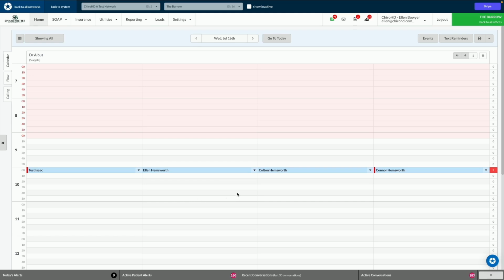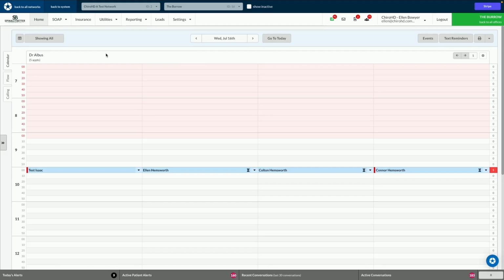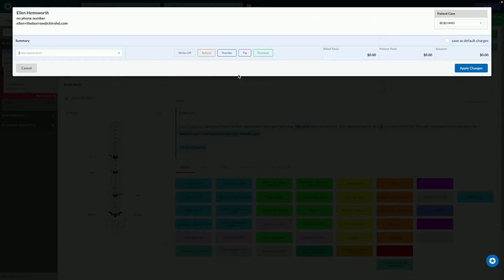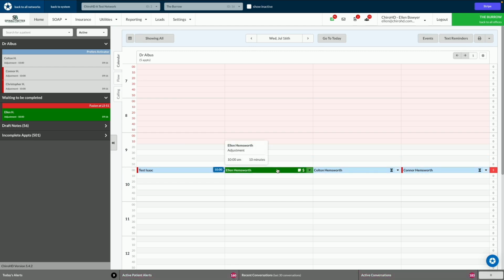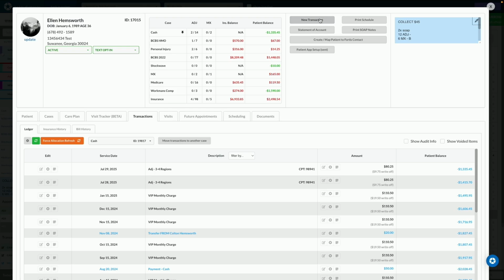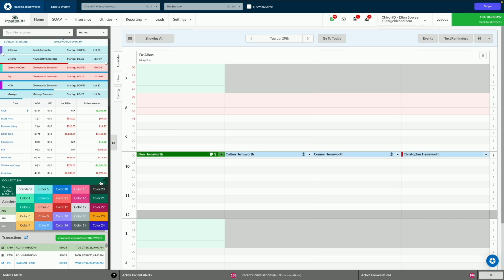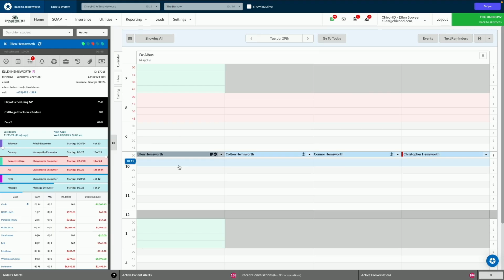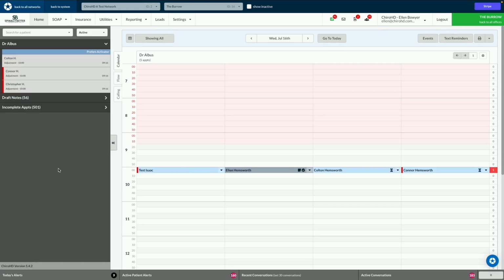From Check-In to Check-Out